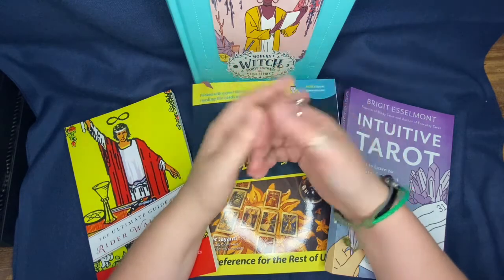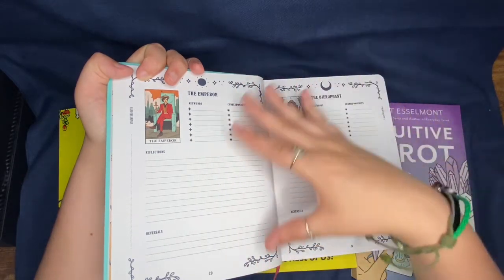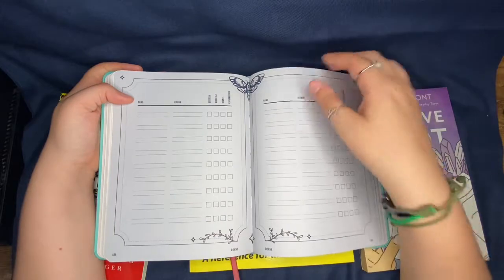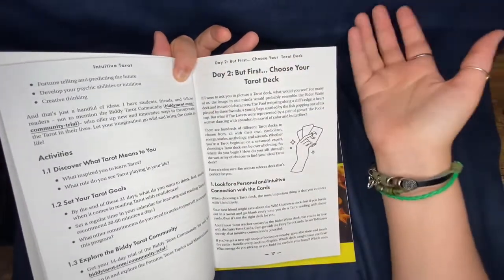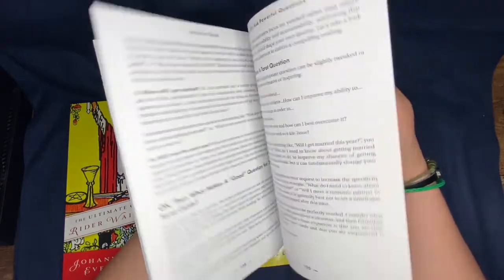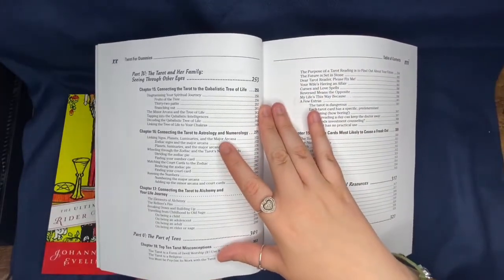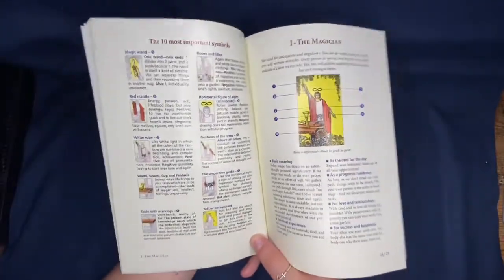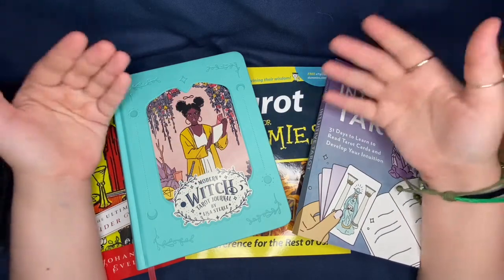Books that help me learn Tarot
Hey guys!
For today’s video, I thought I’d share my own thoughts and opinions on the books I use that have helped me to learn the Tarot throughout my journey. I hope you find it helpful and that you enjoy the video!

Do you have any of the books I talked about in the video? If so, how do you feel about them? Or do you have different books that help you learn all about Tarot? Tell me about it in the comments! I’d love to hear your thoughts!

Books listed in this video⤵️
Modern Witch Tarot Journal by Lisa Sterle
Intuitive Tarot by Brigit Esselmont
Tarot for Dummies by Amber Jayanti
The Ultimate Guide to the Rider Waite Tarot by Johannes Fiebig & Evelin Burger

In Your Hands Tarot is on Instagram!